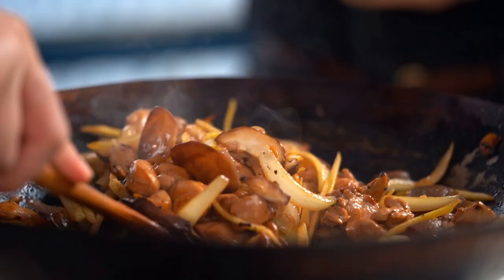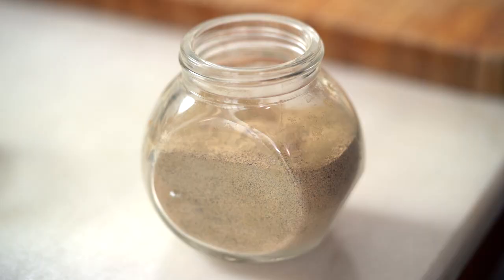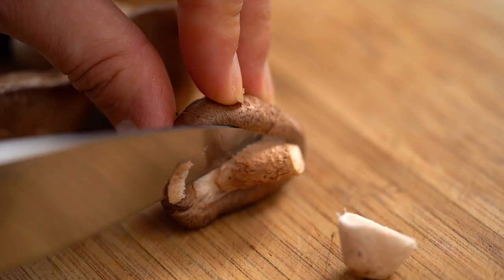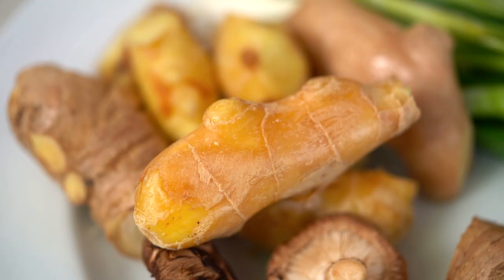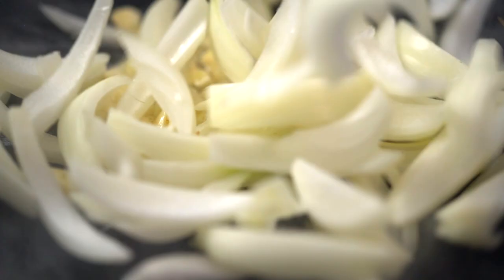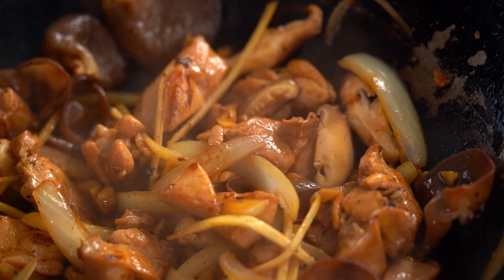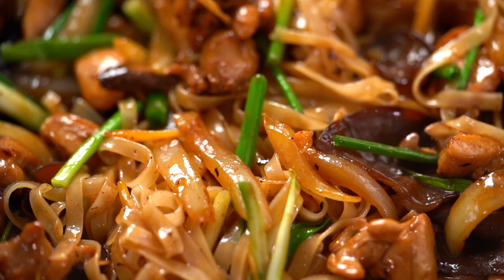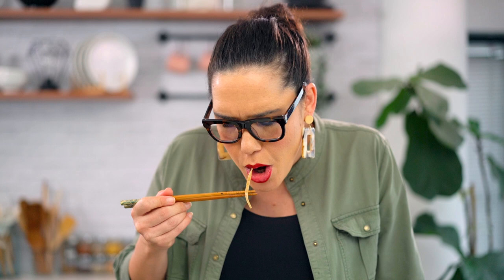Thai Chicken & Ginger Noodles | Marion's Kitchen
ABOUT MARION